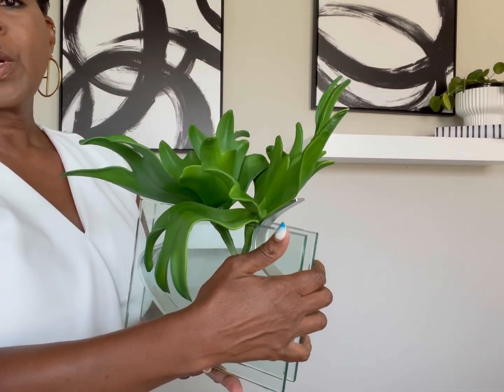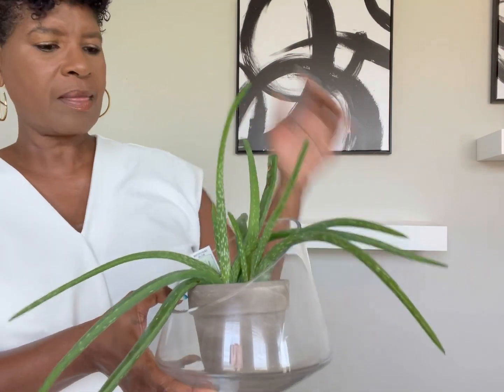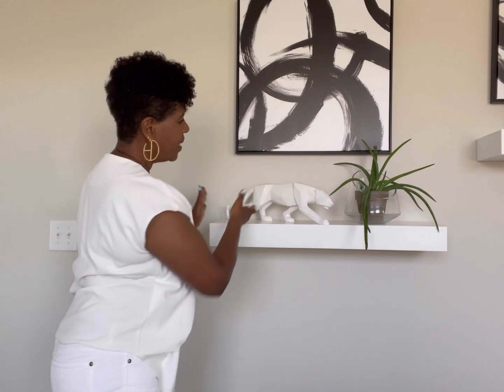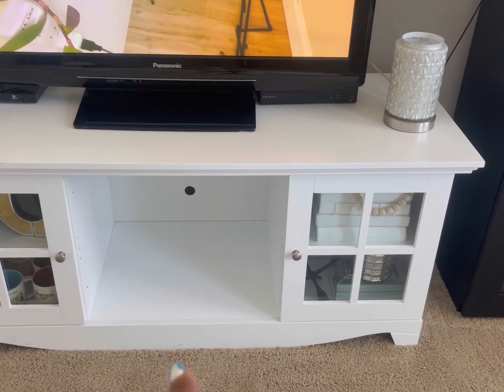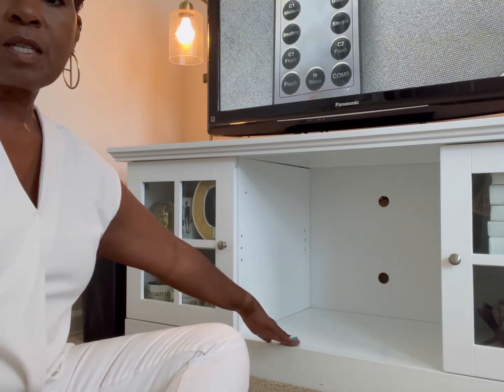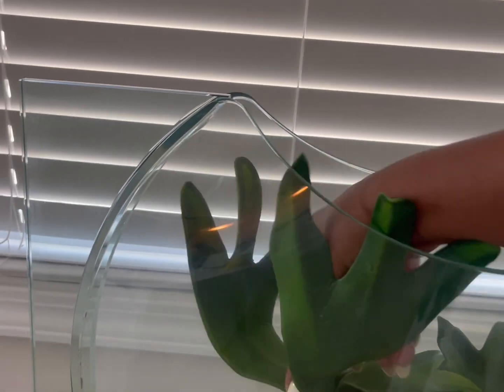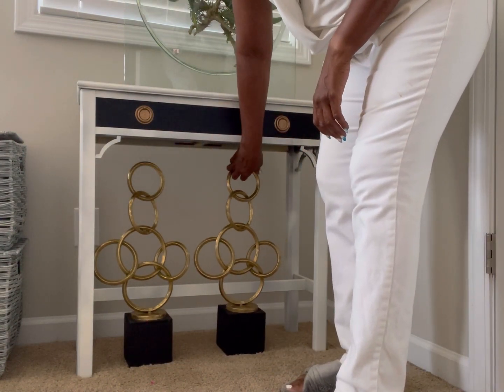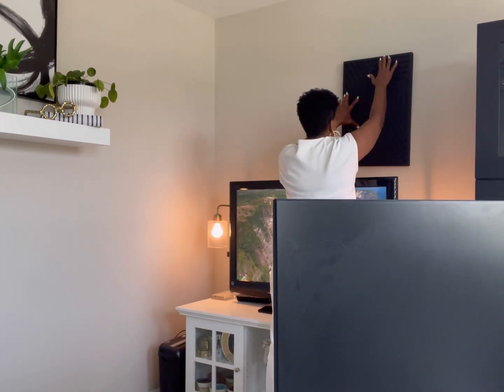HOME OFFICE MAKEOVER |DECORATE WITH ME |BLACK & WHITE DECOR | OFFICE TOUR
home office decorate with me for summer

THE LINK TO SISTER COUSINS LIFESTYLE AMAZON STORE:.